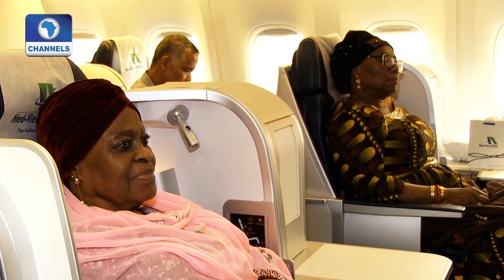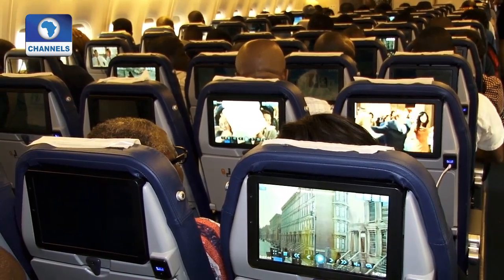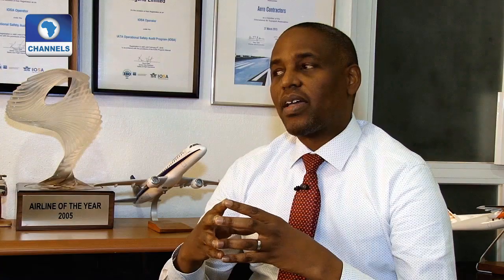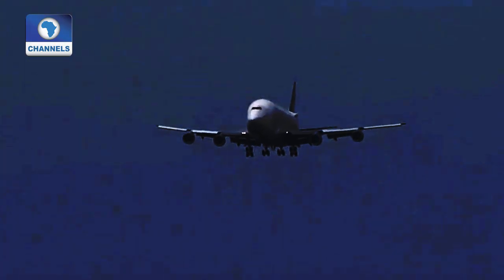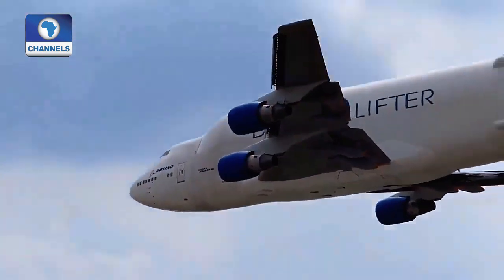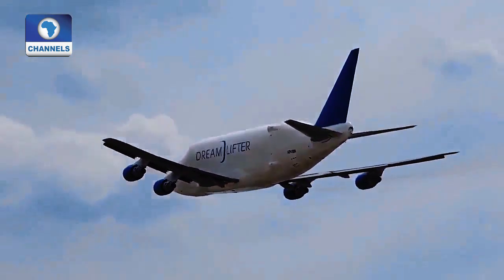How Aircraft Depressurisation Works, Expert Explains |Aviation This Week